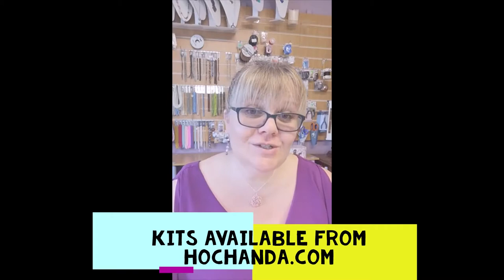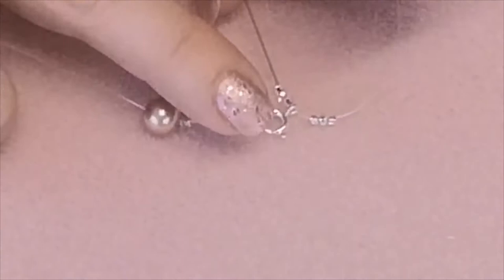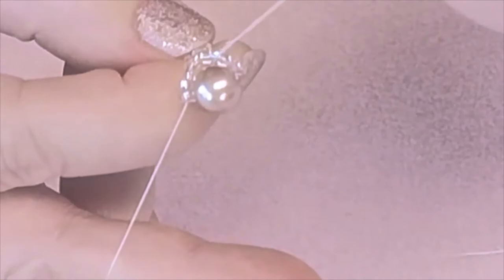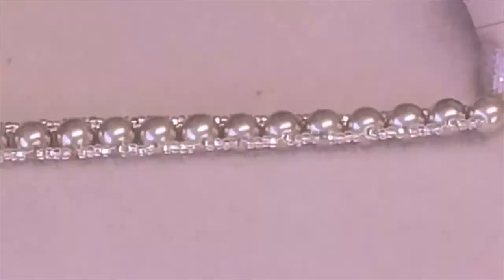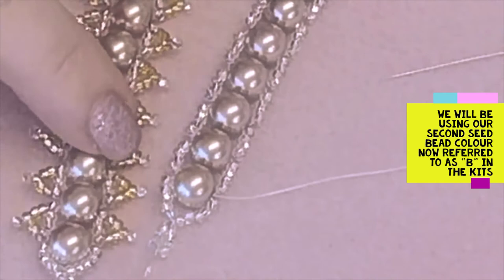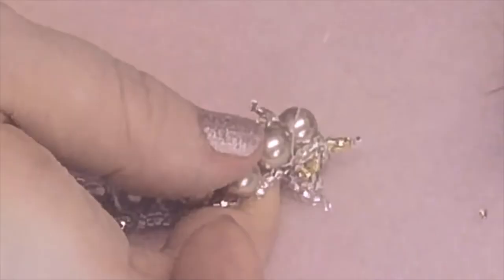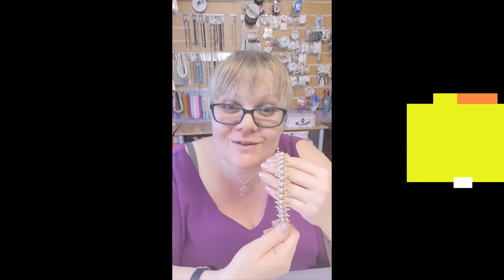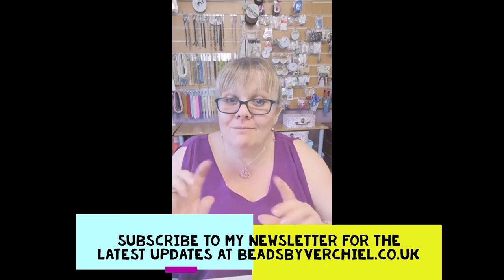Beadwork Frill bracelet tutorial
Full tutorial on how to make a bead work frill bracelet using needle and specialist beaders thread, seed beads and glass pearls.

This video is brought in association with my appearance on Hochanda on 23rd August 5pm 2020 with the launch of this kit.  Kits can be purchased from hochanda.com.

Please join me for my weekly live beading tutorials every Thursday in my facebook group (where you can also purchase materials)

Pdf patterns, kits, workshops and materials also available from my